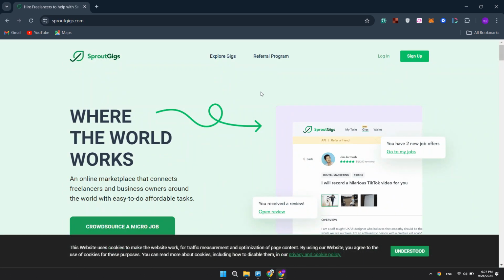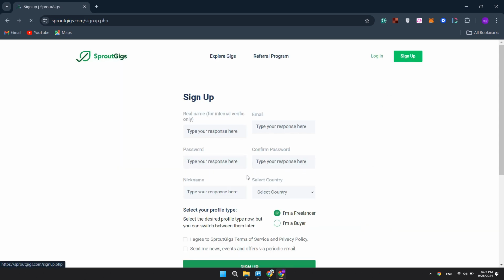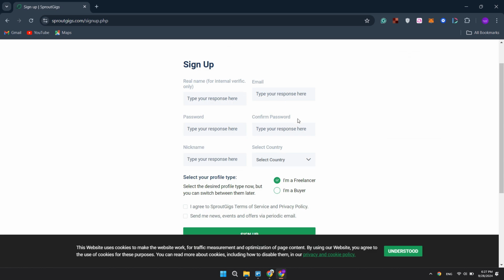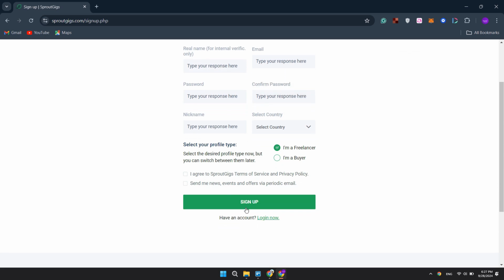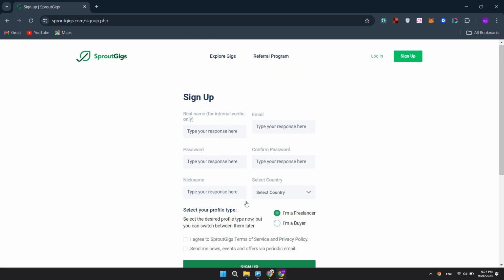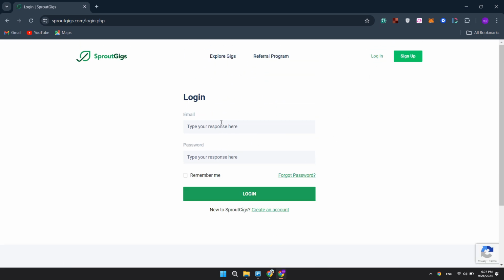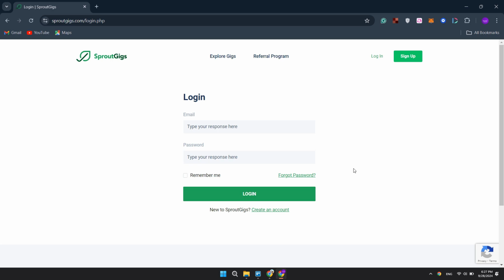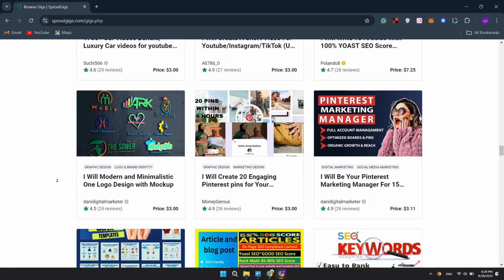How to Complete Human Verification in SproutGig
In This Video, learn .How to Complete Human Verification in SproutGig.
complete human verification. verification human. sproutgig,